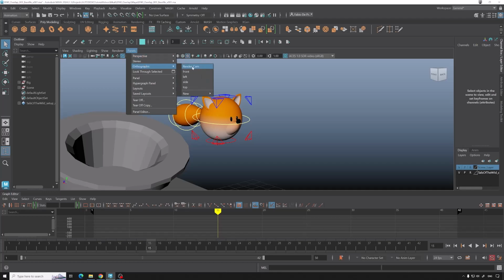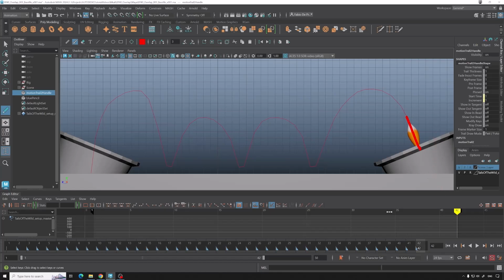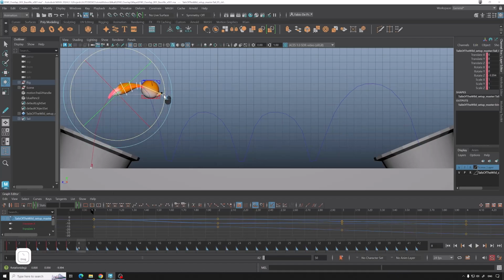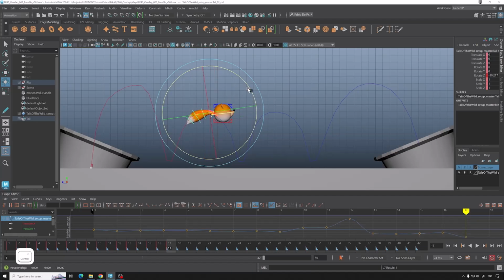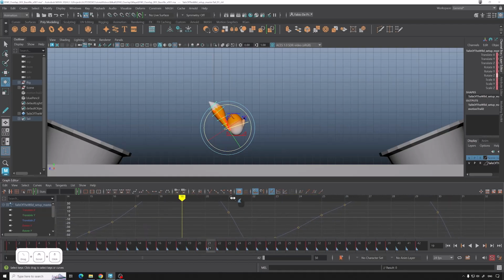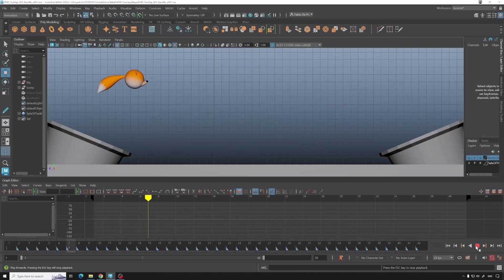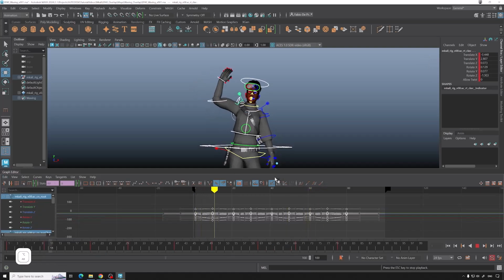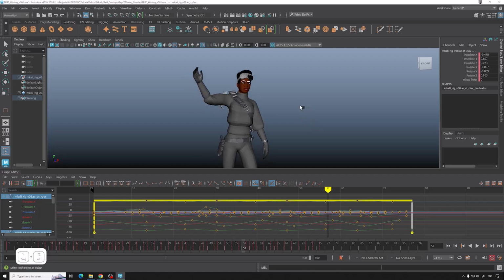Animation for Beginners - Part 4: Deep dive into overlapping action and follow-through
In this video, professional animator Fabio De Proft takes a closer look at the principle of overlapping action and follow-through, two of the more complicated animation principles.

00:00 - Intro + Example 1
01:00 - Animating the tail
05:20 - Using Blue Pencil to sketch out the tail motion
06:47 - Matching the tail rig to the sketched motion
23:53 - Example 2
26:12 - Retiming animation
27:05 - Dealing with kids in-between frames
27:40 - Overlapping action on the hands (using a "hierarchy overlap" technique)